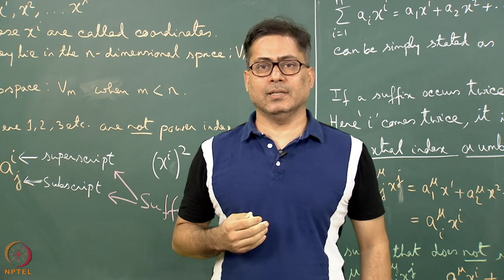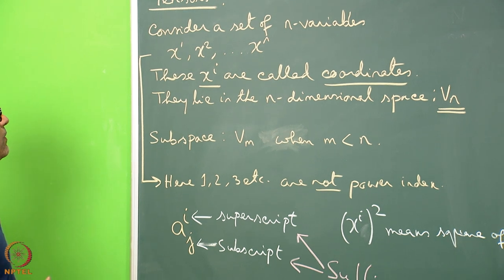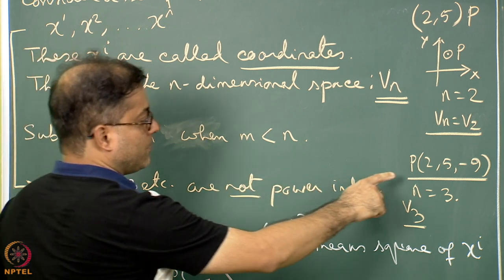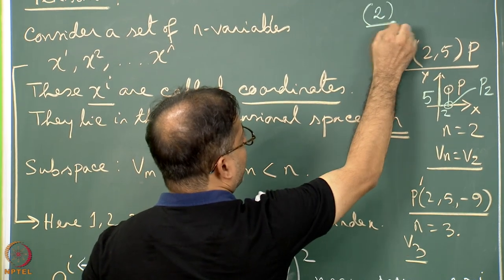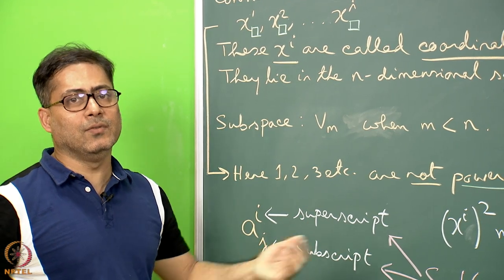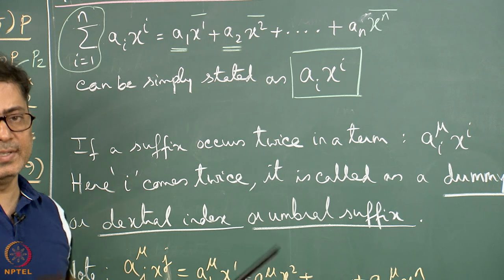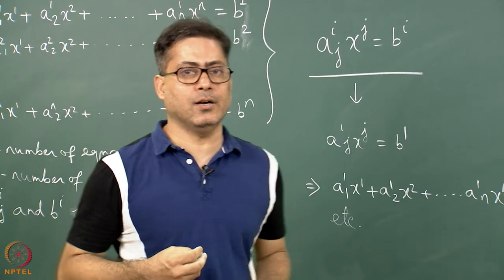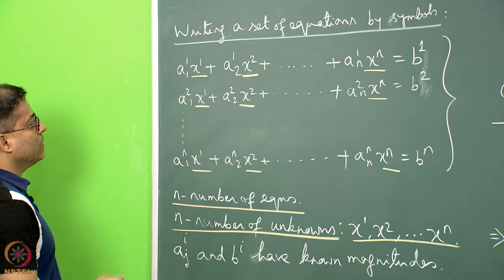Week 7: Lecture 33: Introduction to Second-Rank Tensors - I